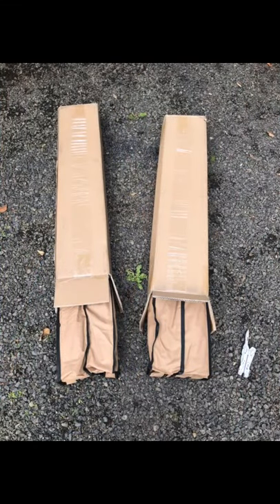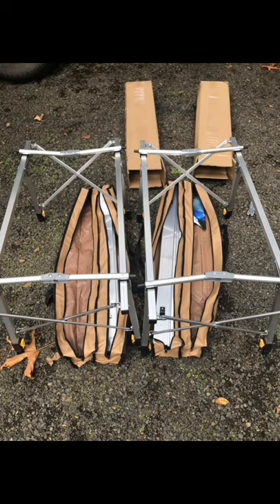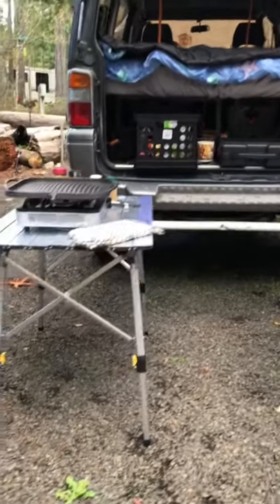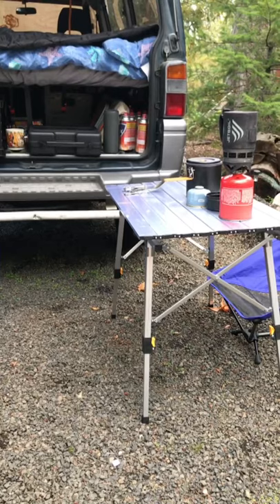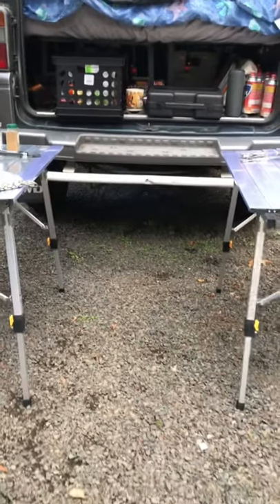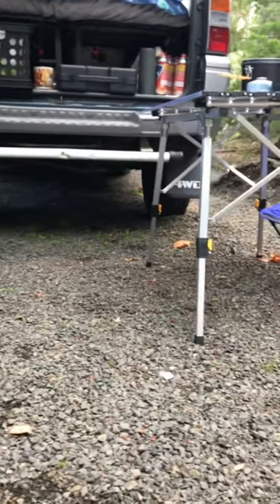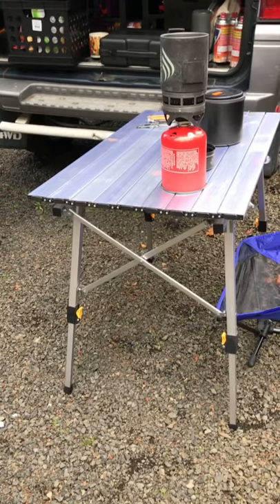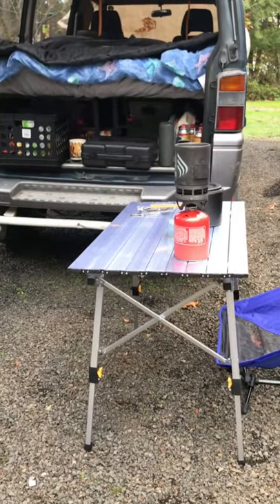Camp Field Camping Tables With Adjustable Legs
Just received my tables in the mail and unbox them and set them up beside my van.